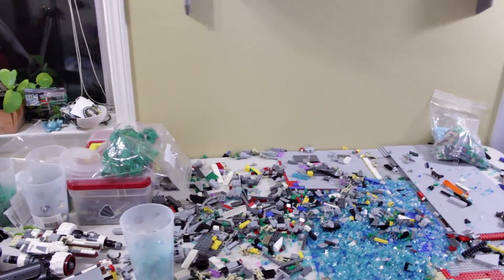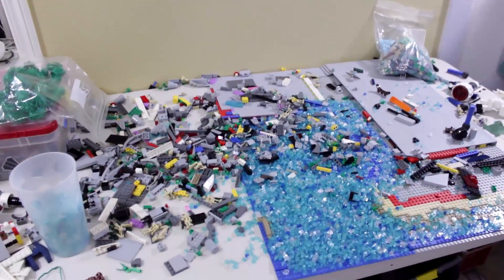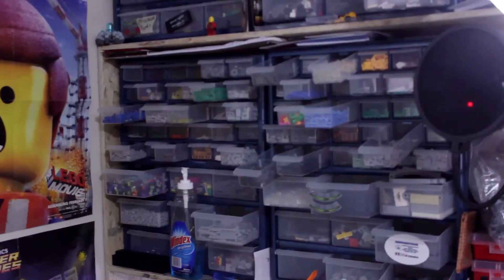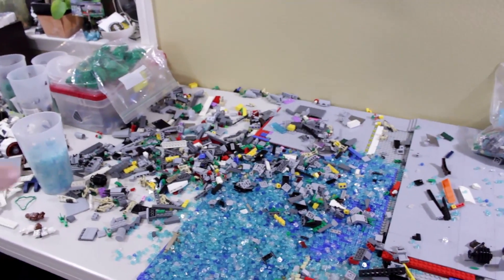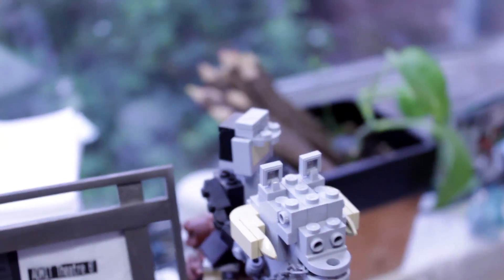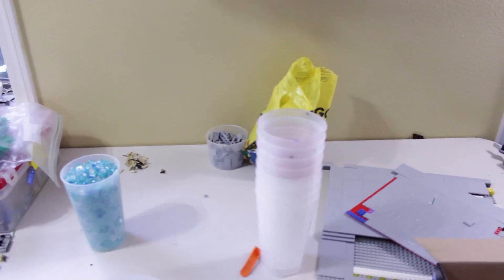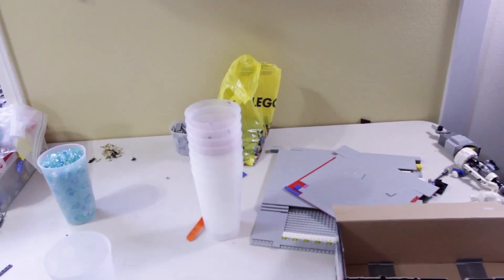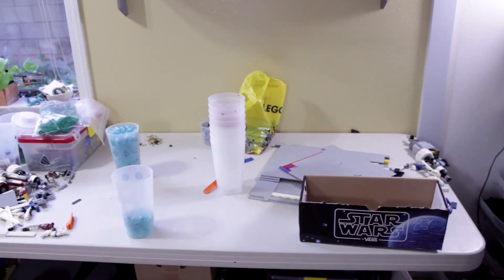LEGO Update #75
Instagram (I post lots of stuff on here that aren't worth making an entire video about)

Skype: spencerh.h. I like to talk to other LEGO fans, so feel free to add me and we can chat/talk. If you have any questions I'm basically an open book with LEGO and video things.